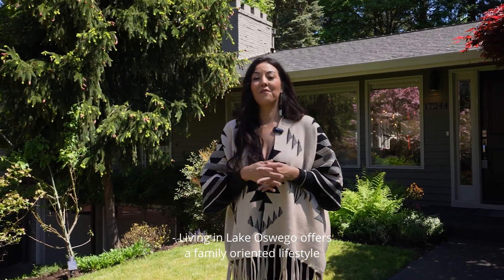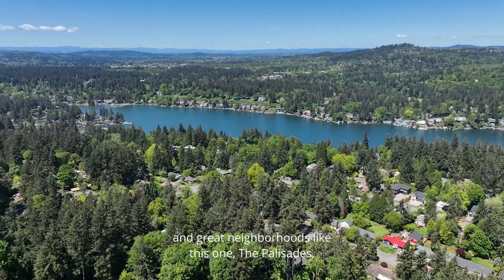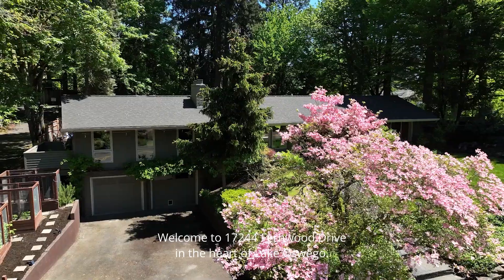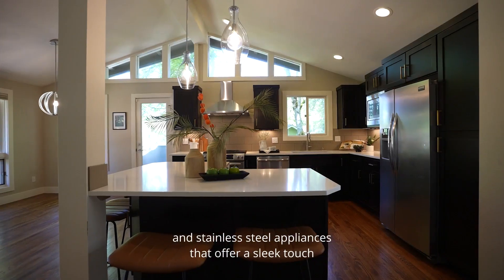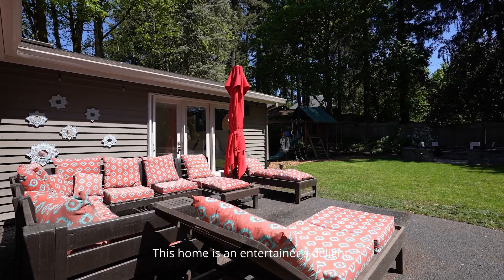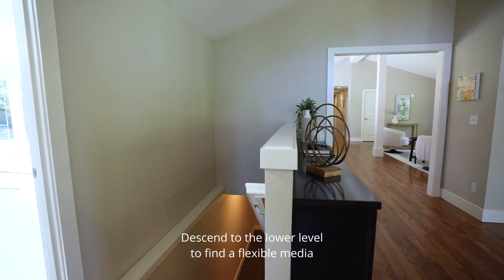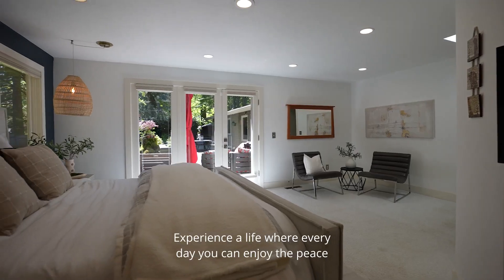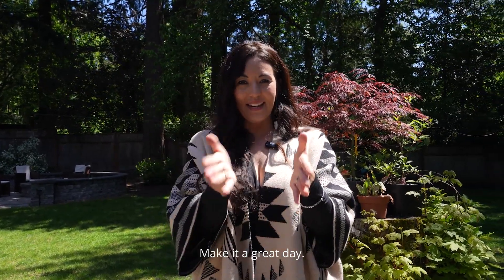Mid-Century Palisades Stunner on .35 Acre Lot in Lake Oswego, Oregon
Welcome to this stunning mid-century modern masterpiece that lives like a one level home with soaring vaulted ceilings, large bay windows that flood the space with natural light, and rich hardwood floors that add a touch of warmth throughout the home. On just over 1/3 of an acre, the expansive front and back yards provide everyday enjoyment with multiple areas for entertainment, including the new professionally designed and installed hardscape and fire pit! For an extension of summer fun, access membership eligibility to the neighborhood's Greentree pool, comfortably heated to 82 degrees or above!

The open and airy gourmet kitchen offers quartz countertops and stainless steel appliances, a sleek touch to your culinary space. The home features an open concept floor plan that seamlessly integrates the kitchen with an adjoining dining room and family room, highlighting the spaciousness throughout the entire home! The thoughtful layout ensures privacy and tranquility with the large primary ensuite situated in its own private wing, separate from the three additional bedrooms. The lower level is a flexible media/playroom adjacent to a substantial two-car garage, providing ample space for hobbies and storage. Gardening enthusiasts will delight in the raised planting beds, offering a personal touch of greenery. Living in Lake Oswego offers a family-oriented lifestyle that blends community charm with natural beauty.

Here you'll find Oregon's top-rated schools including Lakeridge High School (walking distance), an array of parks and recreational activities that foster a close-knit community spirit. Just a few miles away is Downtown Lake Oswego's waterfront shops and restaurants while regular community events also ensure a rich and engaging living experience for all ages. Welcome home to this impeccably maintained, turnkey home with more than $36,000 in recent upgrades! Welcome HOME!